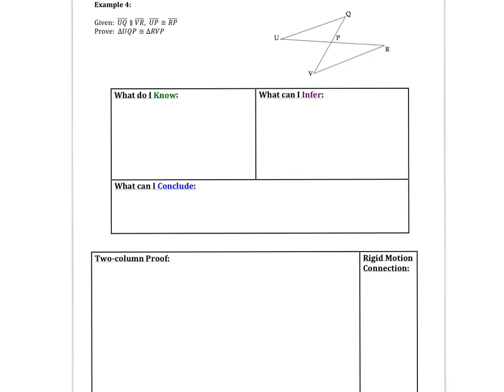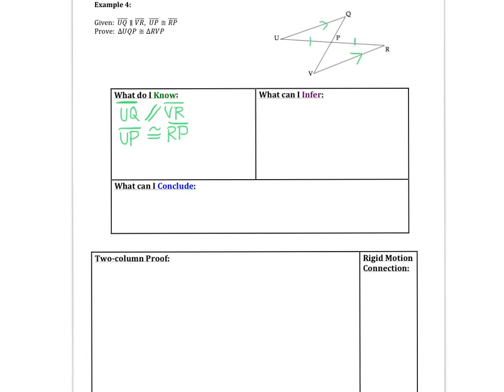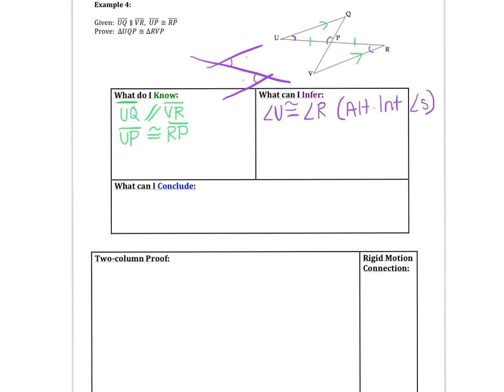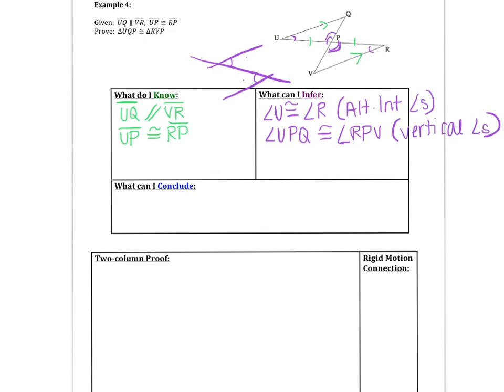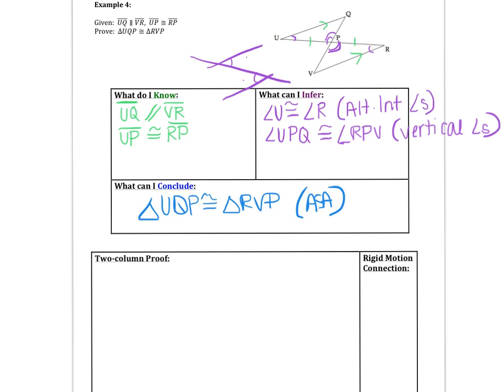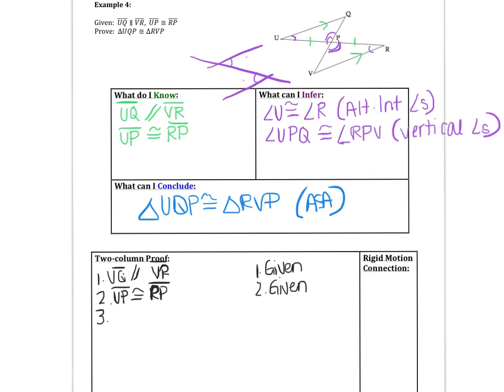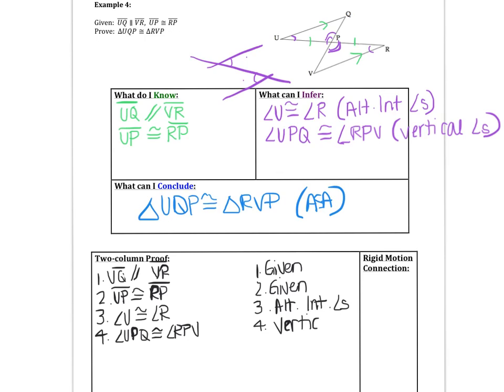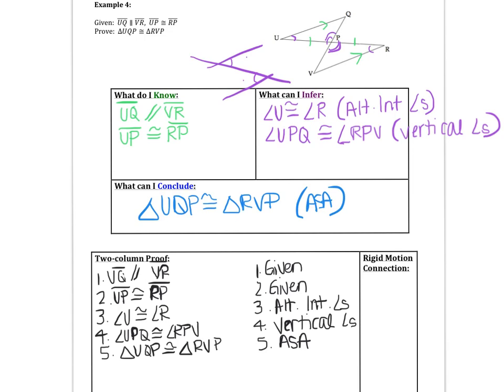Triangle Congruence Proofs - Day 2 #4